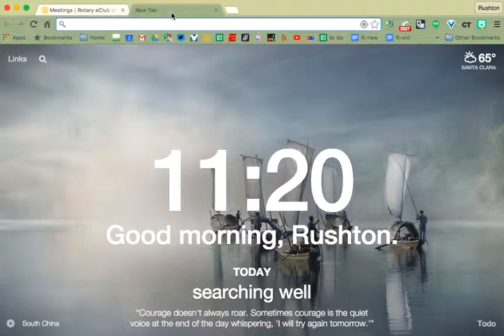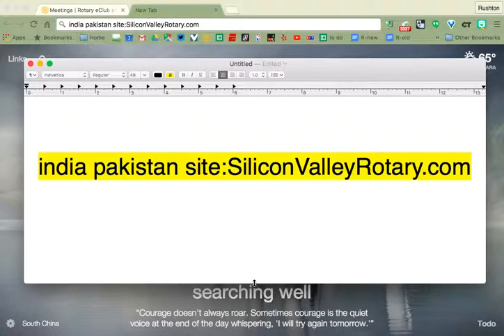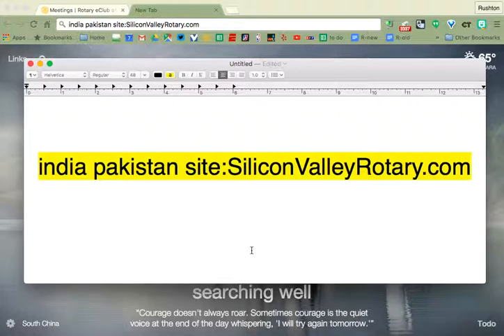search a site tidbit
This tidbit is for using Google to search a particular site for something.